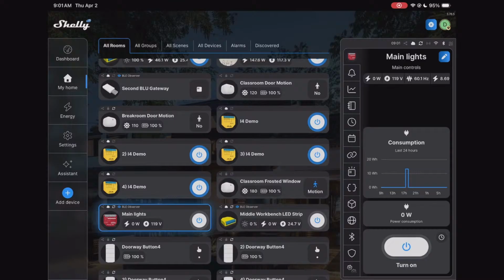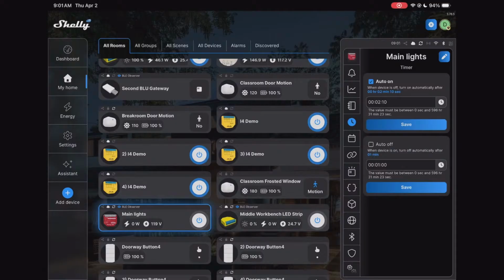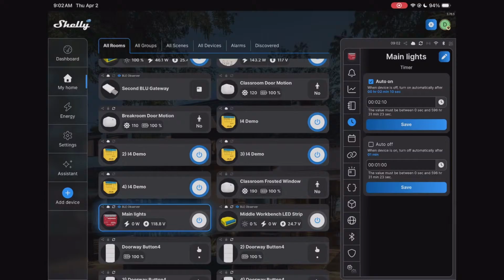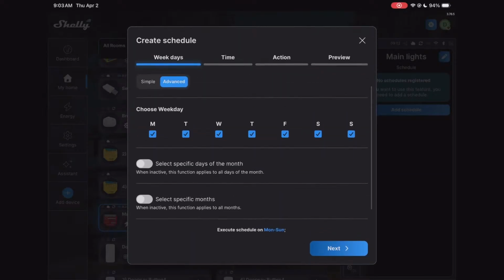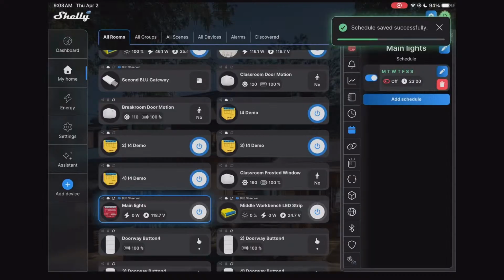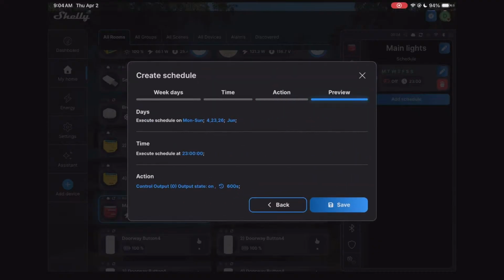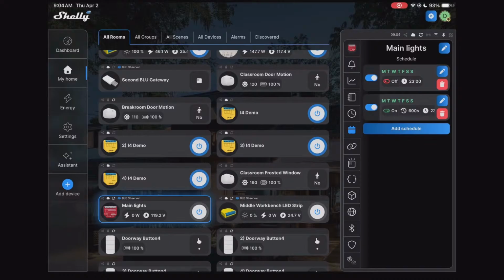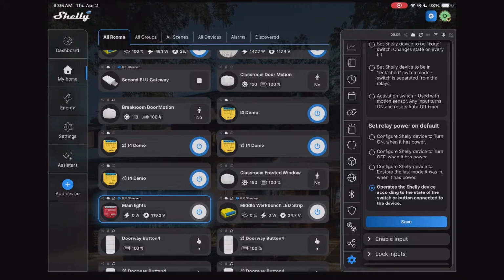Wired With Shelly - April 2, 2026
Learn about 3 simple, powerful features, built into every Shelly relay or plug, and work 100% locally.